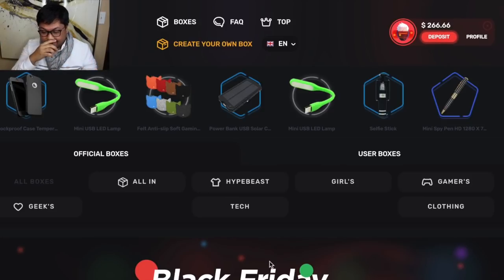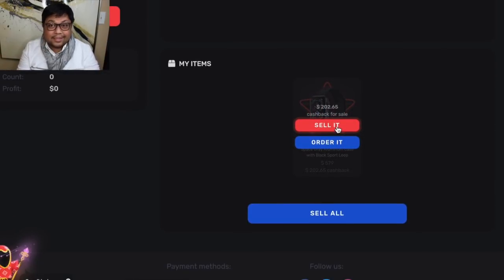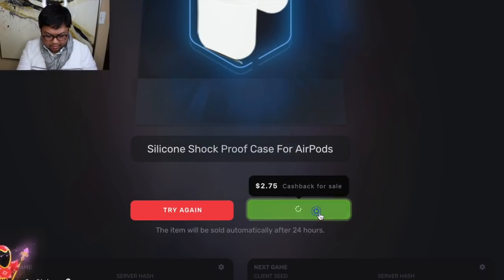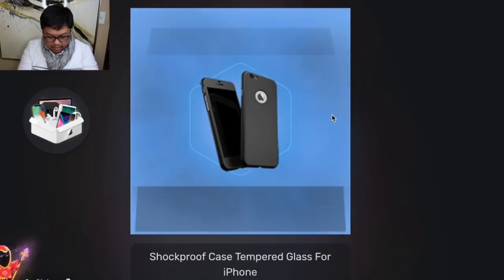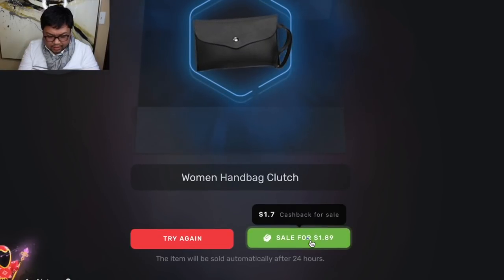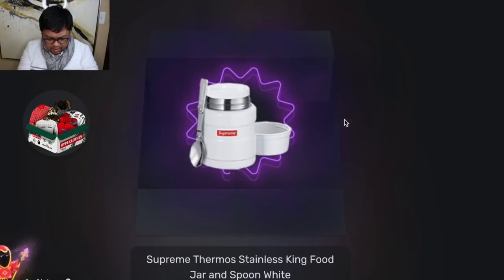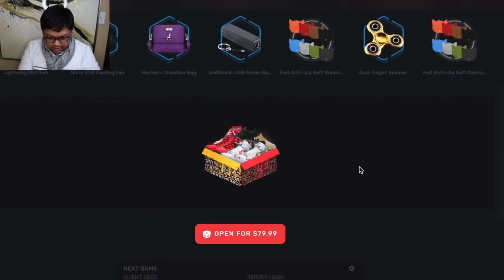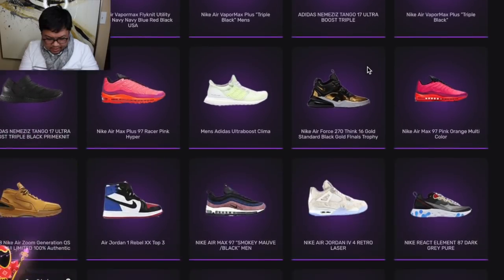MYSTERY BRAND | Worst decision ever!! | mystery box unboxing | not sponsored | docLUXURY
I'm at it again with mystery brand.  I open the boxes so you don't have to spend your own money! This time I open up some boxes that you guys requested.  Find out whether I won big or lost everything.

mysterybrand.net mysterybrand mystery brand box

Go to @shopdocluxury on instagram to see what I'm selling :)

Please send mail to:
docLUXURY